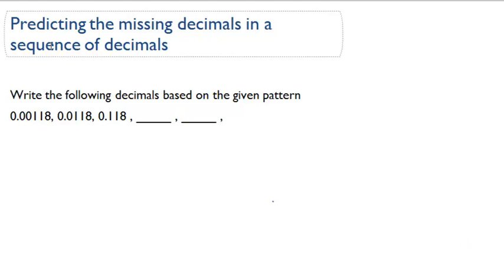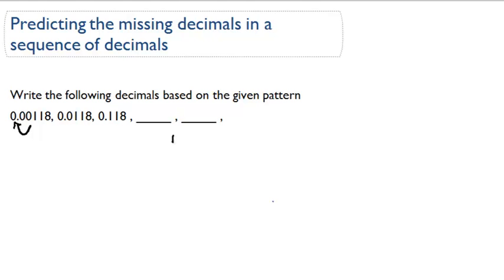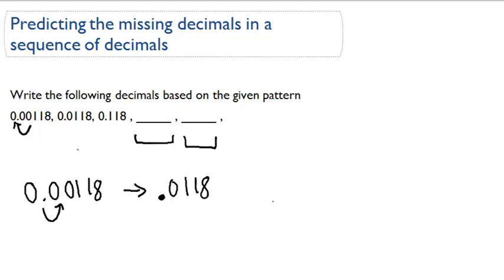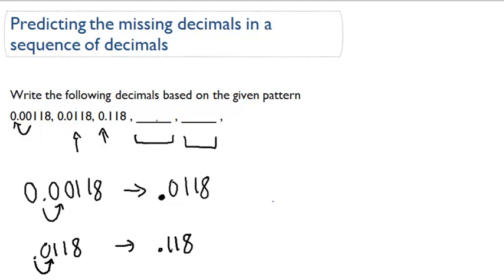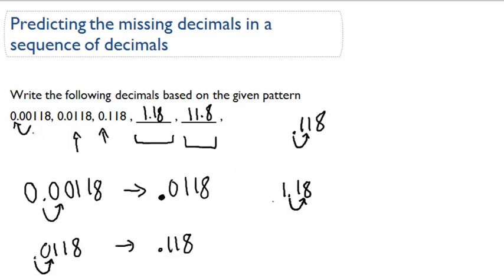Predicting the missing decimals in a sequence of decimals